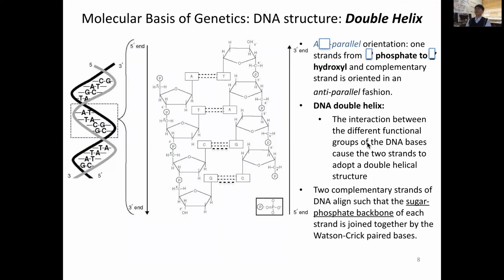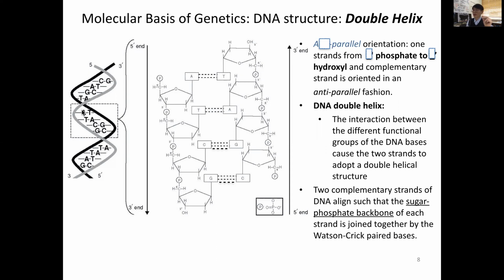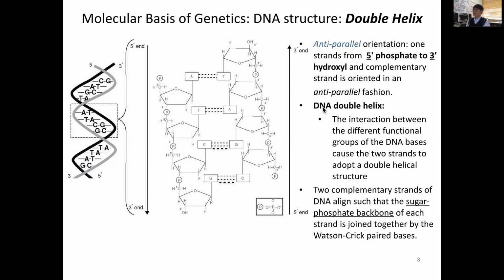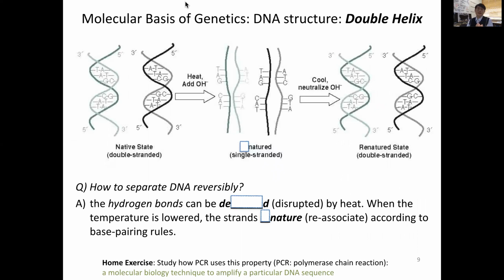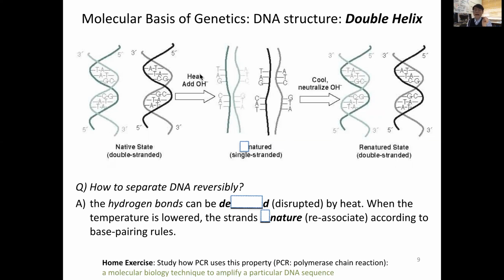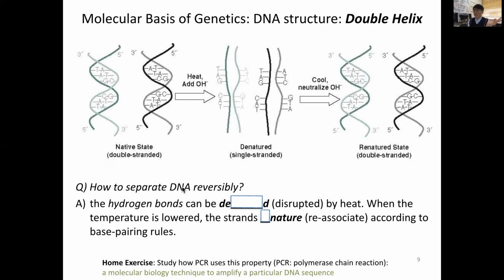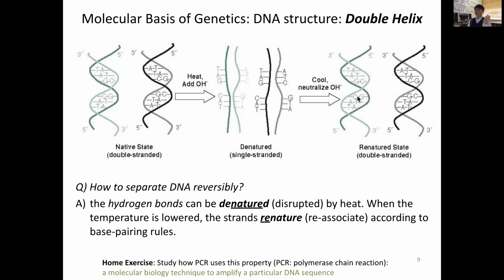3.9 Molecular principles: Anti-parallel DNA Double Helix